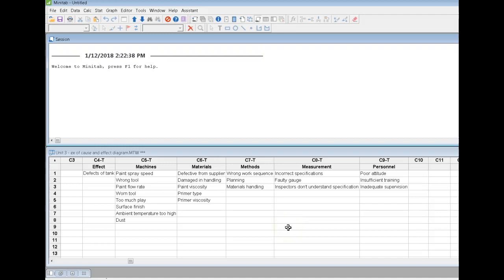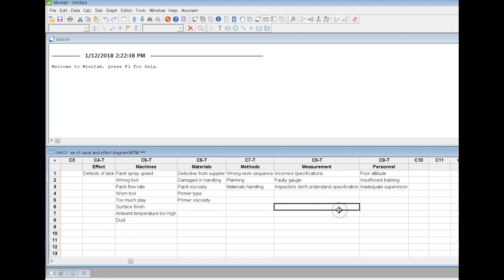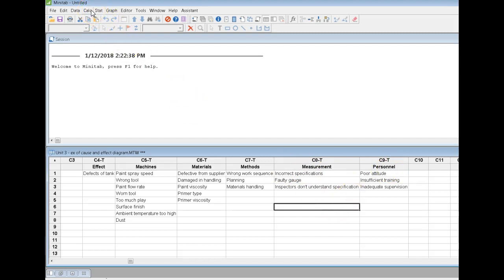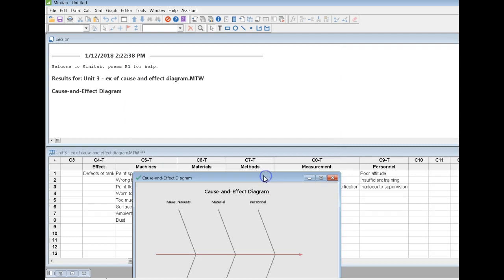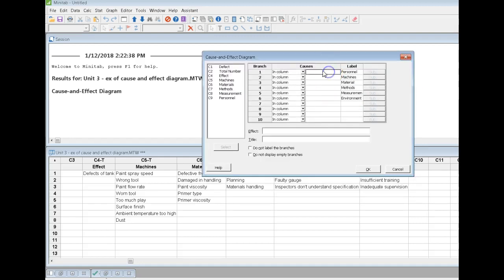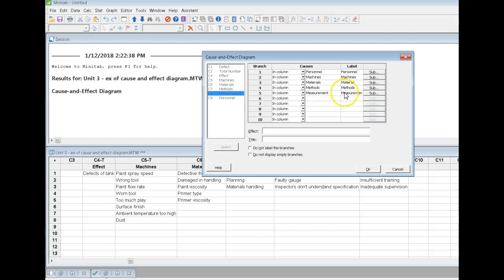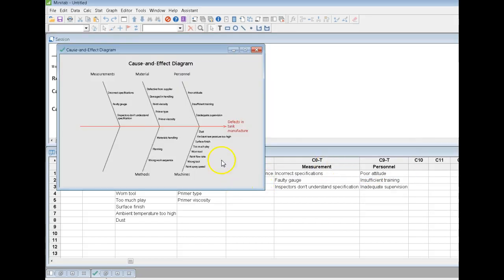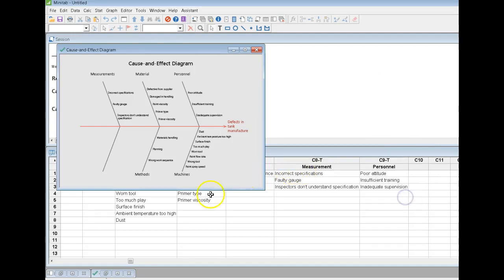Cause and Effect Diagram